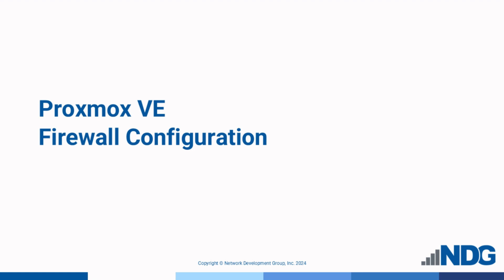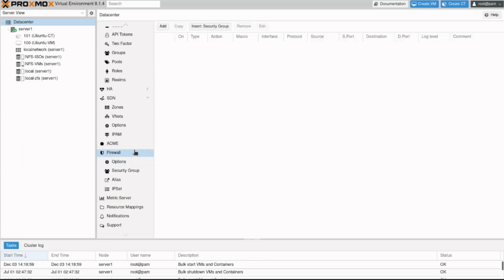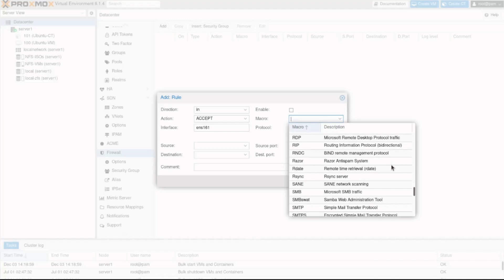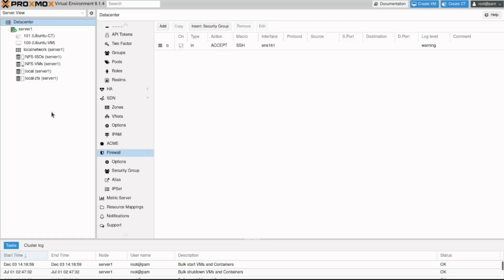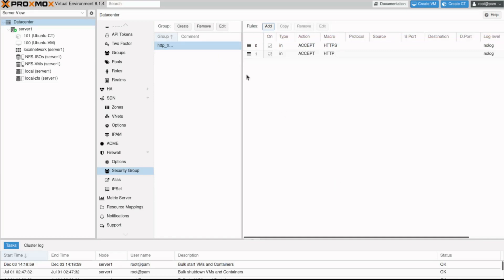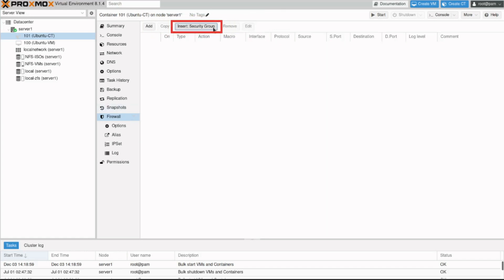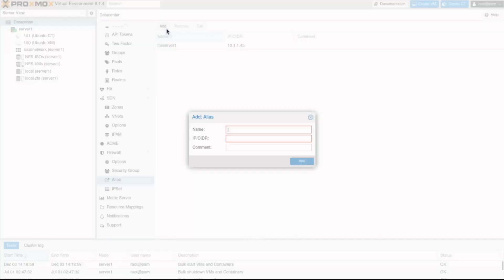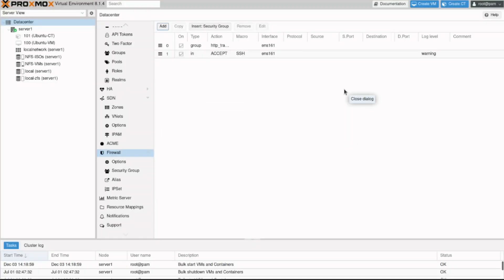Proxmox Firewall Settings: Configure Firewall Rules, Security Groups, Aliases, and IP Sets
Review the basic firewall settings in Proxmox, including how to create firewall rules, security groups, aliases, and IP sets. The tutorial walks through configuring incoming and outgoing traffic rules with specific actions, such as accepting, dropping, or rejecting traffic. You'll learn how to use predefined protocols like SSH and how to configure security groups to simplify rule management across nodes. Additionally, we’ll cover how to create IP aliases for network devices and group them in IP sets for easier management. By the end, you'll be ready to configure firewall settings in Proxmox to secure your virtual environment.

Learn Proxmox VE with NDG's Proxmox VE 8: Setup and Management Labs!
Install and configure Proxmox VE, deploy and modify virtual machines and containers, perform offline and live migrations, and understand storage and backup solutions.

NDG offers Hands-on IT training solution with environments right in your browser!

Proxmox VE 8: Setup and Management - Companion Content Module 6-2-1